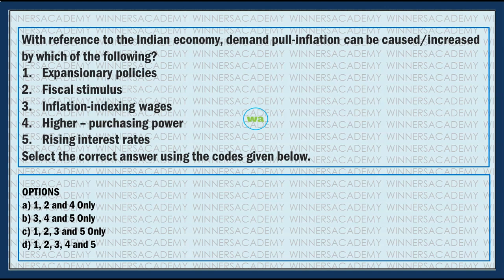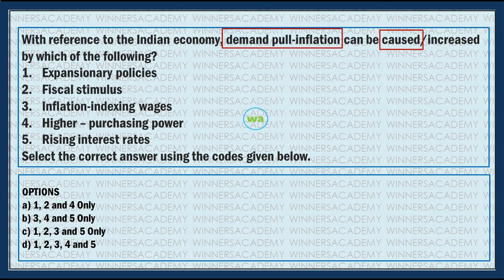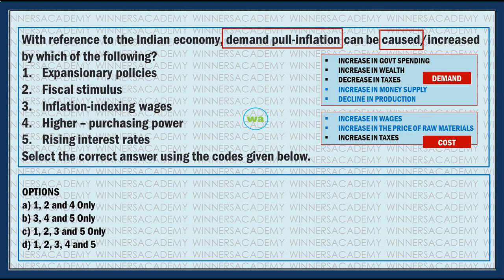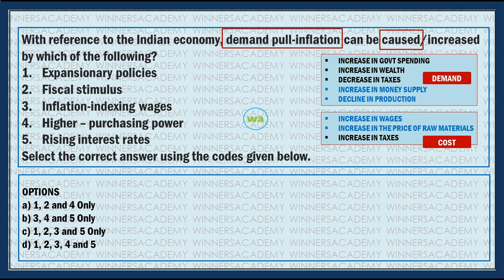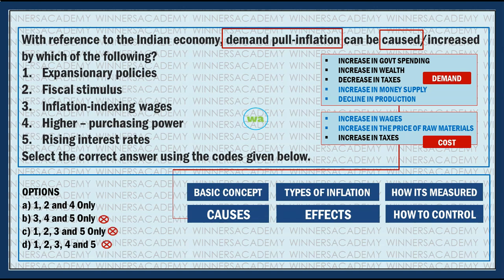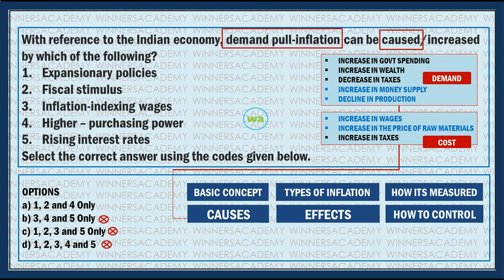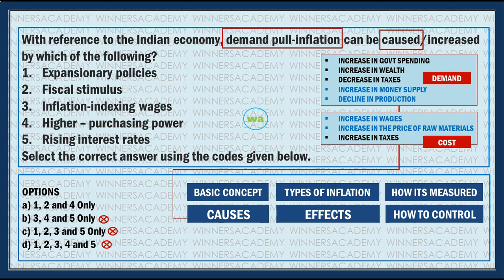How to answer any question on Inflation ? APPSC TSPSC UPSC Economy Group 1 Group 2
Major Challenges of Indian Economy – Inconsistent growth rate, Low growth rates of agriculture and manufacturing sectors, inflation and oil prices, current account deficit and unfavorable balance of payments, falling rupee value, growing NPAs and capital infusion - money laundering and black money - Insufficient financial resources and deficiency of capital, Lack of Inclusive growth and Sustainable development - Nature, causes, consequences and solutions of these problems
Public Finance: Tax structure, Central and state taxes; Government expenditure in revenue and
capital account; Public debt: composition- internal and external debt; Monetary Policy, Fiscal Policy;
Union Budget: Budget Analysis.
Inflation Economy Explained, APPSC TSPSC UPSC,
Demand Pull Inflation, Cost Push Inflation, Types of Inflation, What is inflation, What are the causes of inflation, How to measure inflation in India,